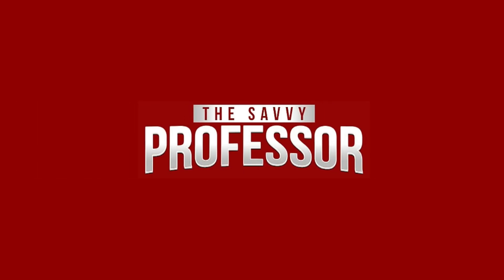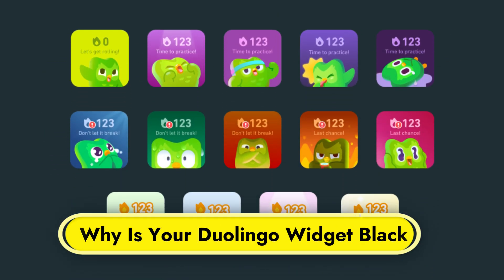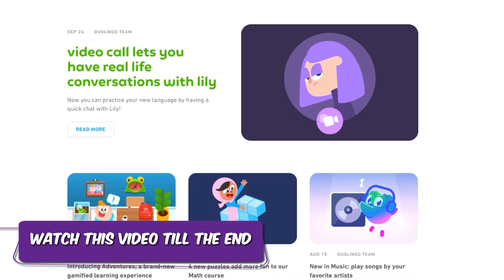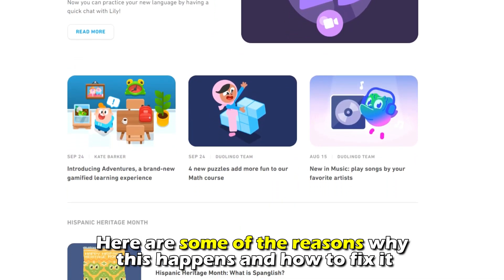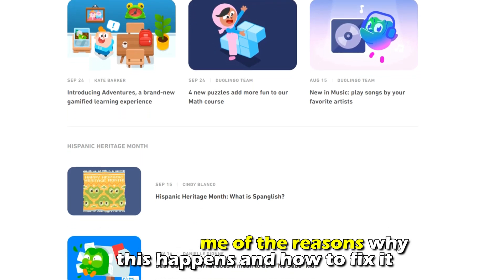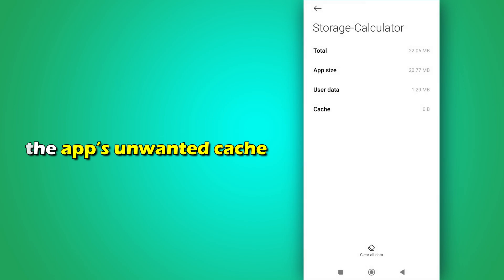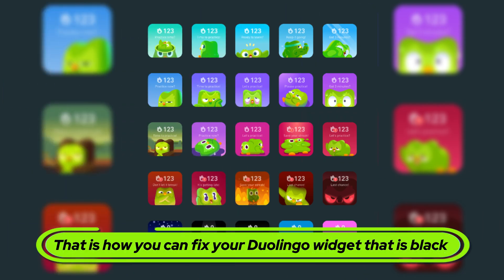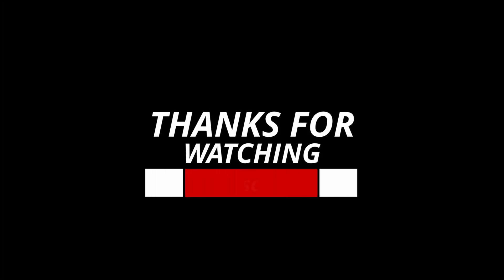How To Fix Your Duolingo Widget That Is Black (What To Do If This Happen? -Easy Troubleshoot Guide!)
How To Fix Your Duolingo Widget That Is Black (What To Do If This Happen? -Easy Troubleshoot Guide!). In this video tutorial I will show you how to fix your Duolingo widget that is black.

Here are some of the reasons why this happens and how to fix it:
• First, you are likely using an outdated version of the app. To fix this, you have to update it to the latest version. Start by checking whether any updates are available. If yes, proceed to download and install them.
• Secondly, you could be experiencing glitches with your device. Consequently, this causes display issues. To fix this, begin by restarting your device. After the restart, go to the home screen to determine if the issue has been resolved.
• Lastly, the problem could be cache-related. To fix this, you need to clear the app's cache. Start by proceeding to the app’s settings. While there, you will see cache files relating to the app. Upon doing so, delete all the app’s unwanted cache.